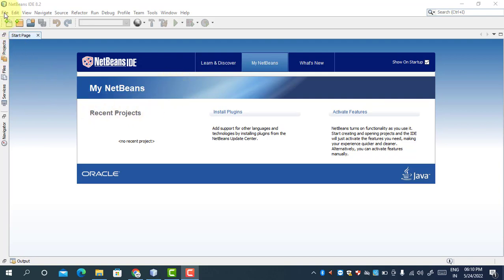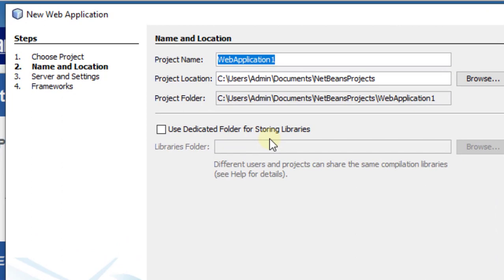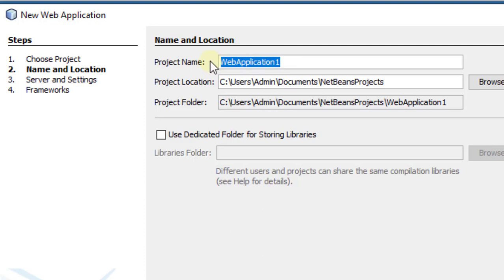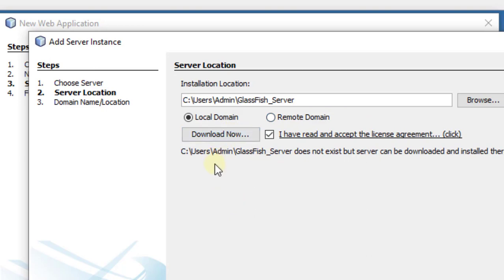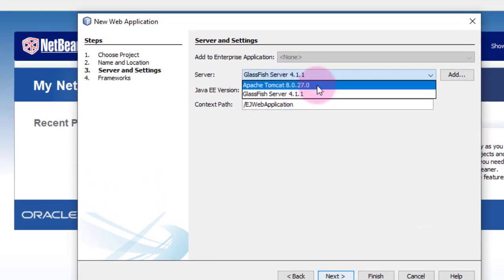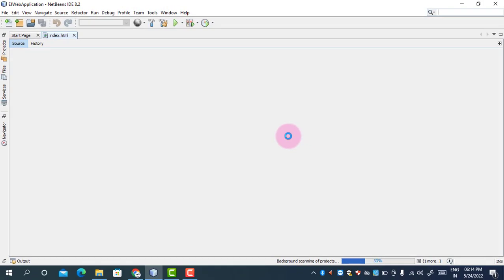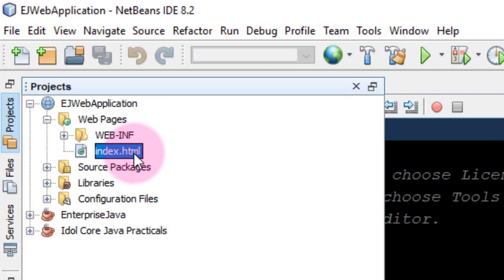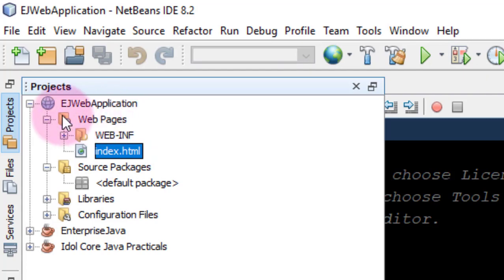EJ Session 3 : Creating Web Application in NetBeans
This video explain how to create Java Web Application in NetBeans with glass-fish Server